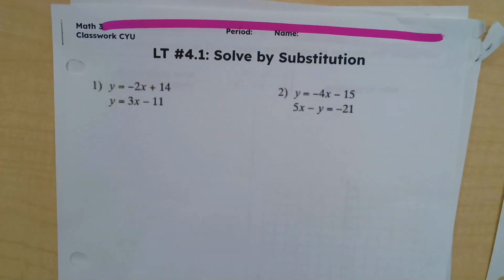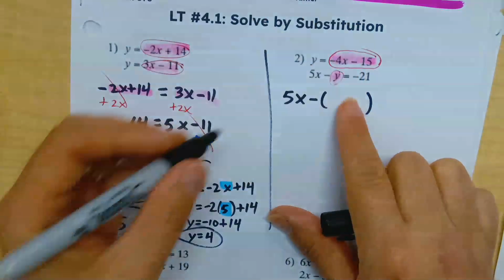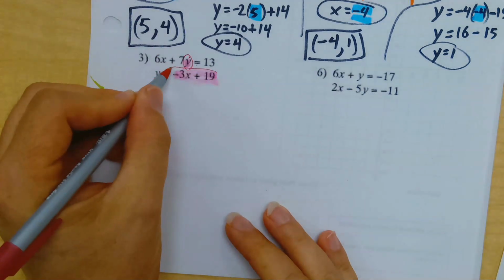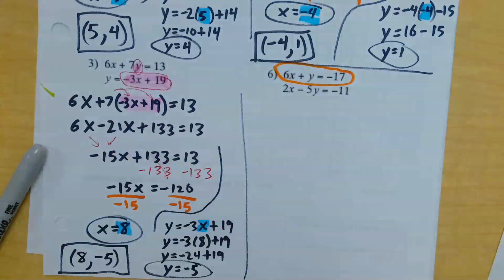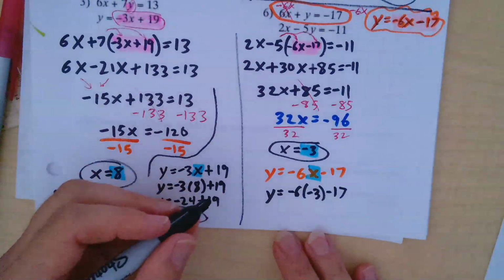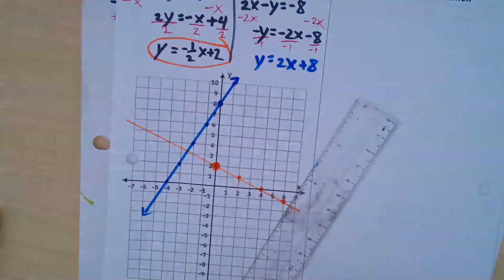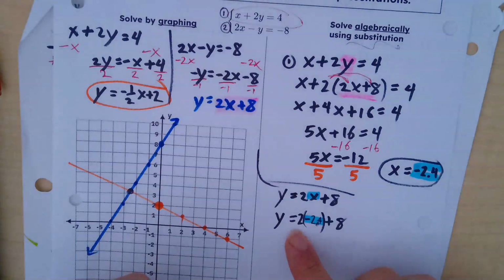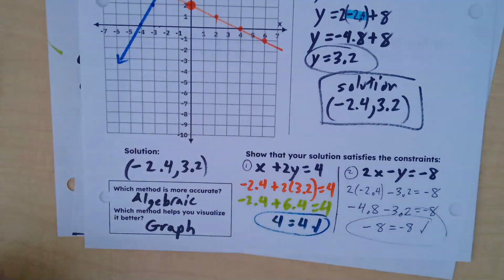M3 LT4 1 Solving by Substitution